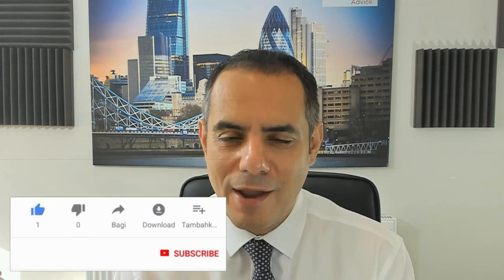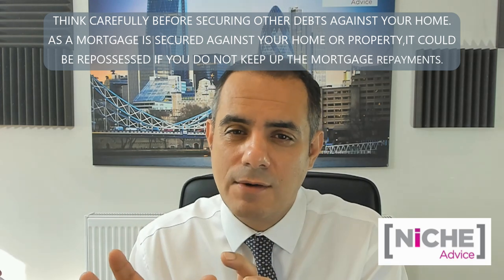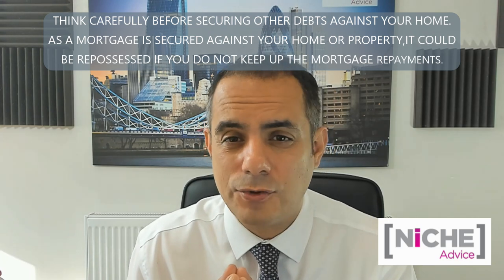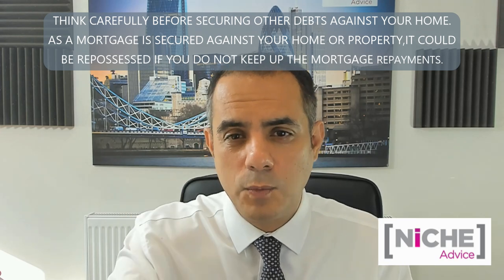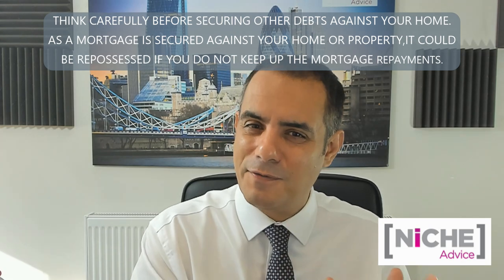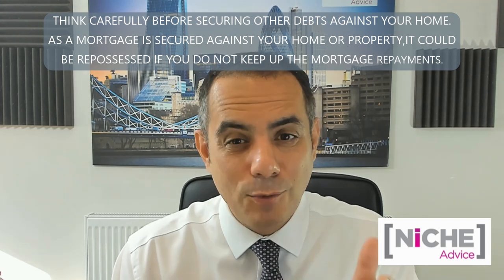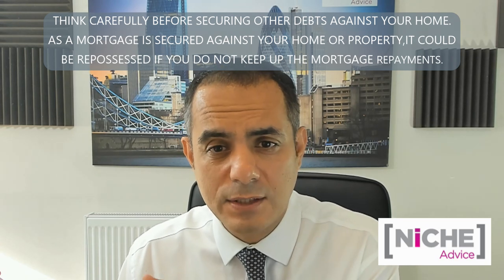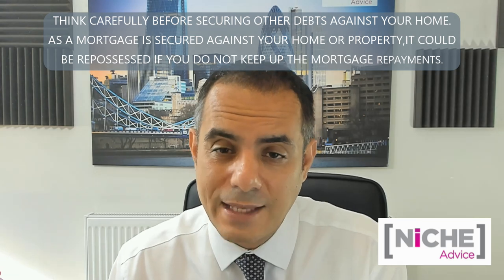Not Selling your existing Home Let to Buy Let to Rent or Let to live with Family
Not selling your existing home | It is common for people to let their existing property and either buy or rent | Known as let-to-buy or let-to-rent mortgage lenders take different approaches to this type of lending and in this insightful video Mr Payam Azadi presents the options available | He expands to encapsulate using a limited company which may have tax advantages.